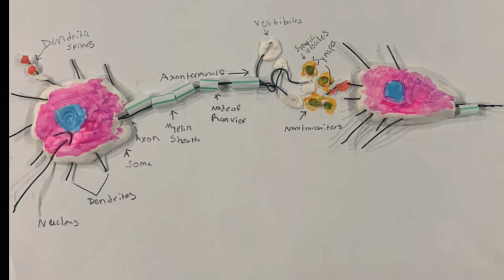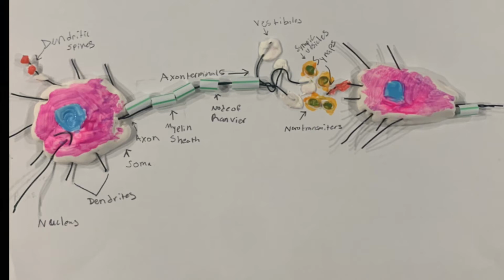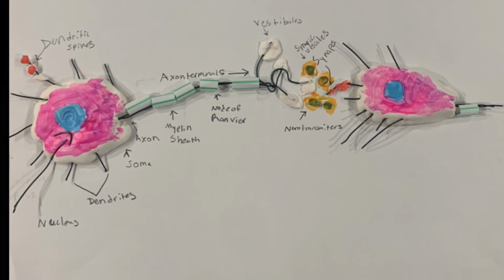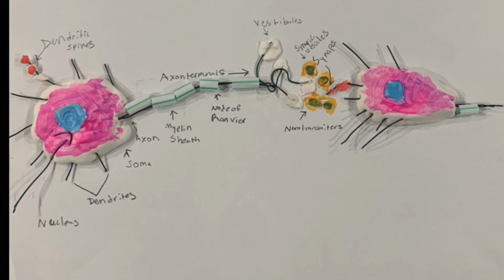AP Psyc Neuron Definitions and process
Evelyn Rudich and Kate Dangler